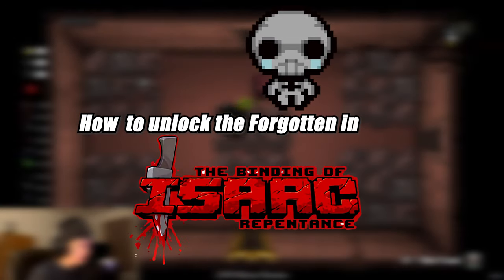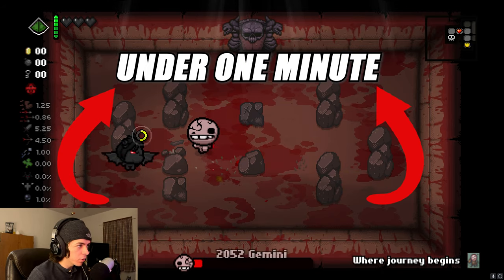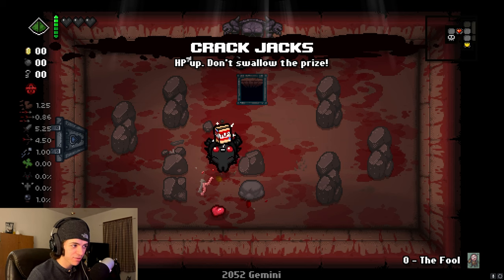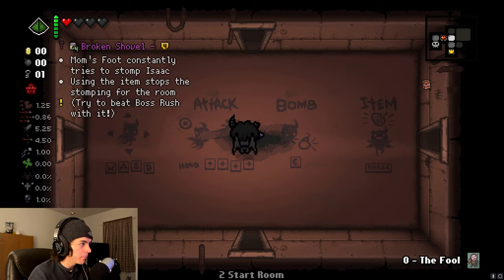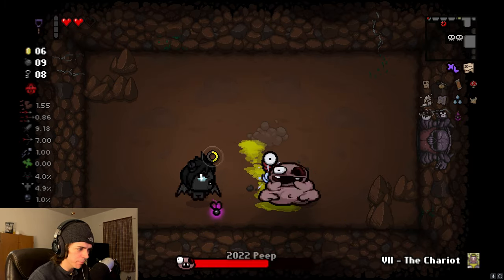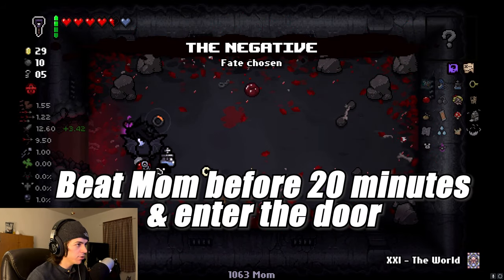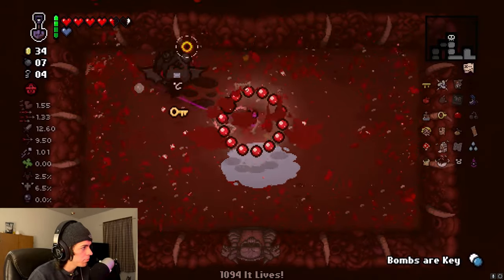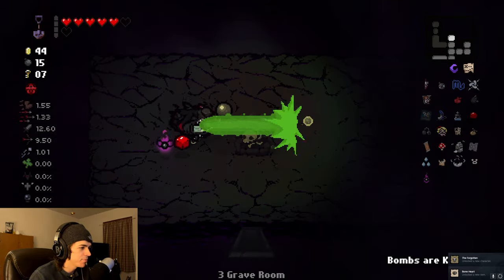How To Unlock The Forgotten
The best Forgotten guide of all Billbo Swaggins certified guides.

0:00 Beat The First Boss in Under a Minute
0:25 Grab the Shovel Handle
0:53 Beat Boss Rush
1:10 Dig up the grave

It helps me make more content you guys want.